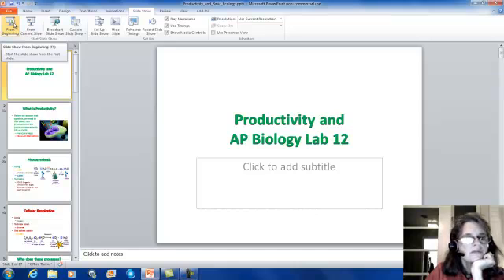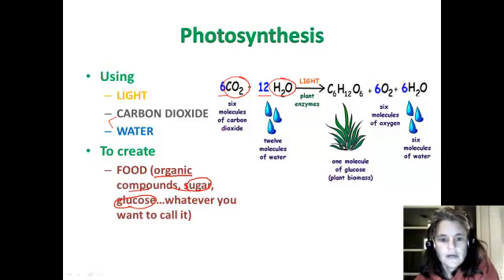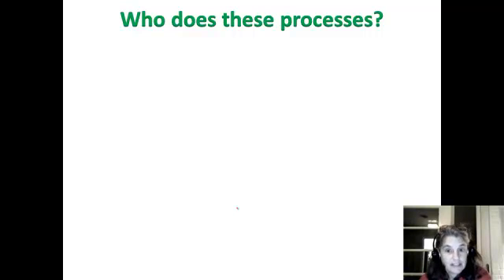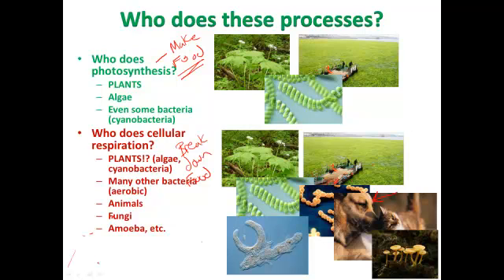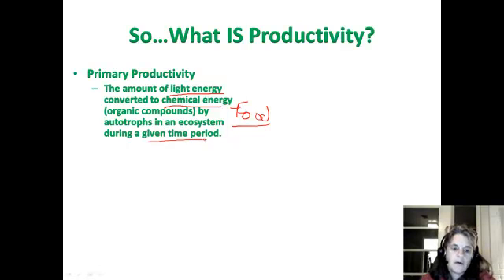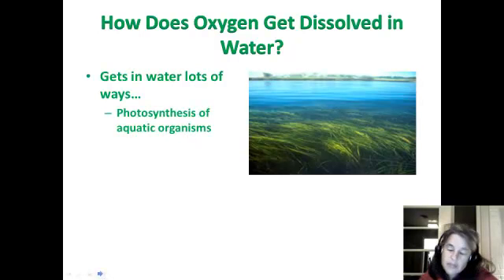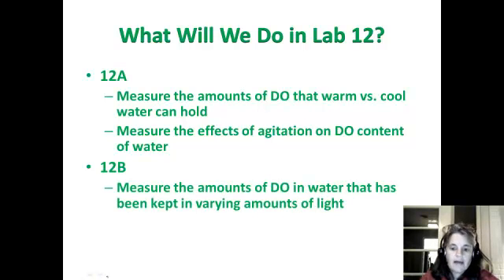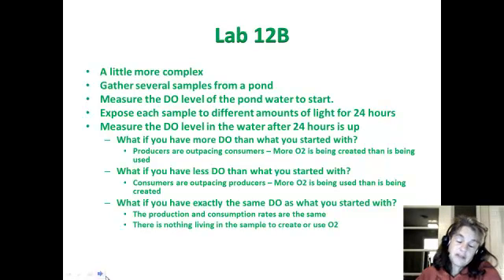Podcast 3 - Productivity and AP Lab 12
Productivity/Lab12